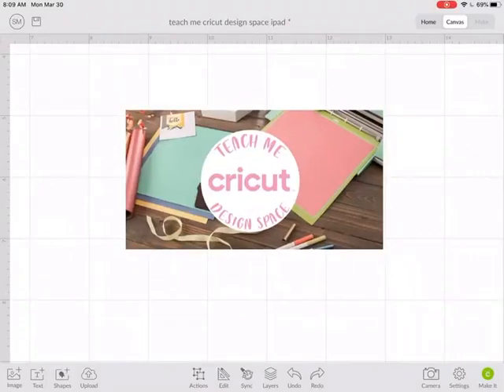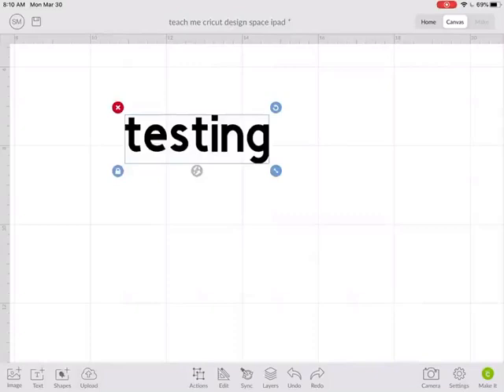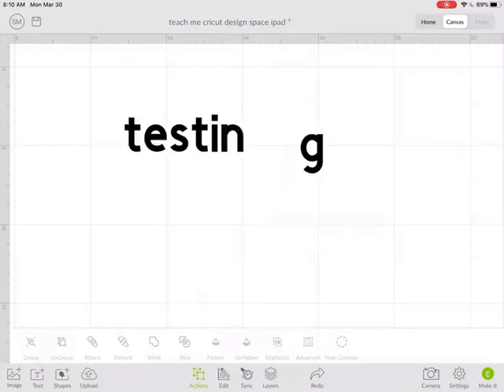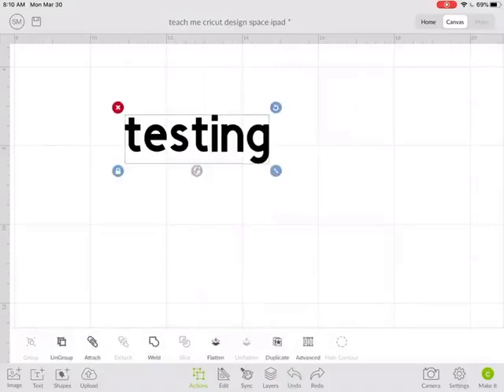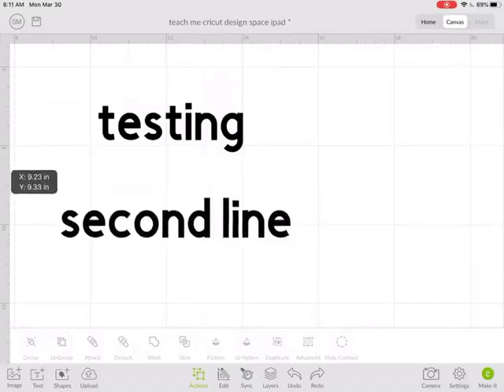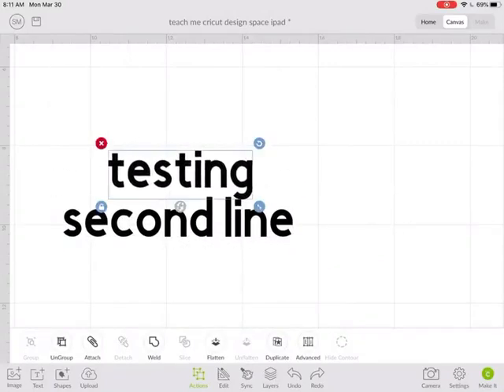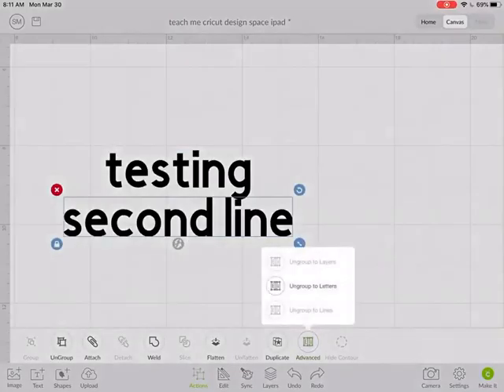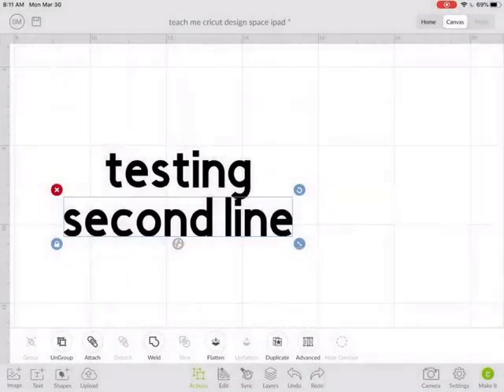Using Advanced in Cricut Design Space on the iPad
Have you ever wondered what the Advanced button does under Actions in Cricut Design Space on the iPad.  This video will show you how to use it.